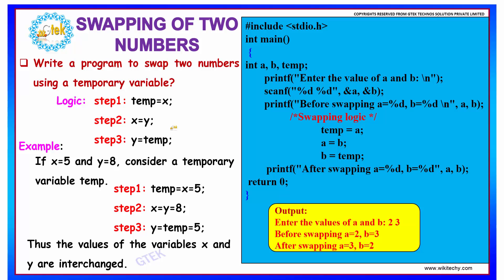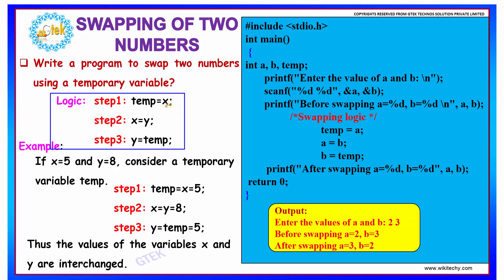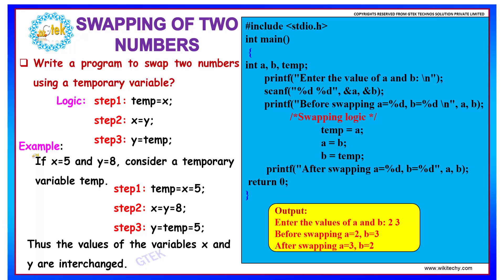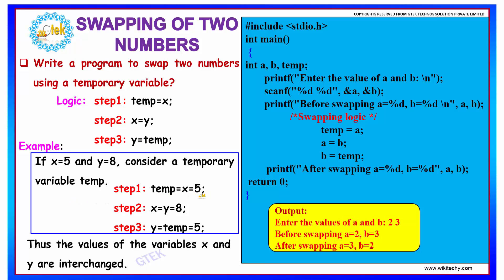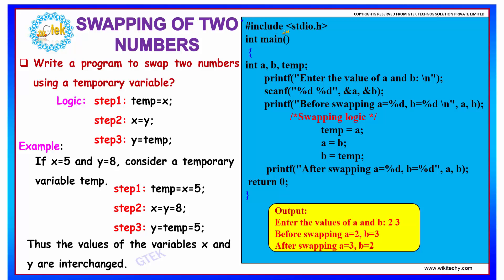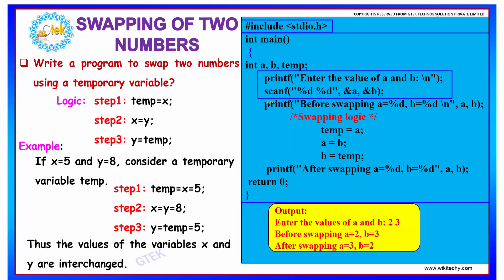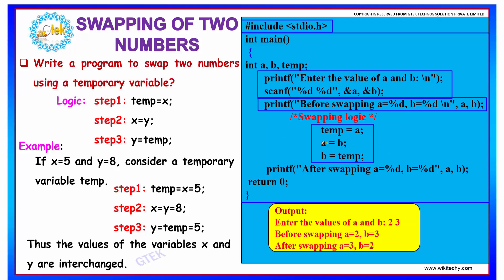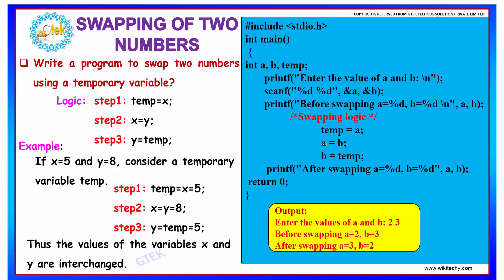Write a C Program to Swap Two Numbers Using a Temporary Variable | Swapping of Two Numbers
Write a C Program to Swap Two Numbers Using a Temporary Variable?
In our c program to swap numbers we will use a temp variable to swap two ... You can also swap two numbers without using temp or temporary or third variable.